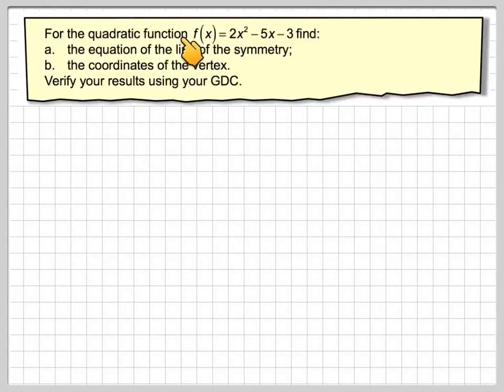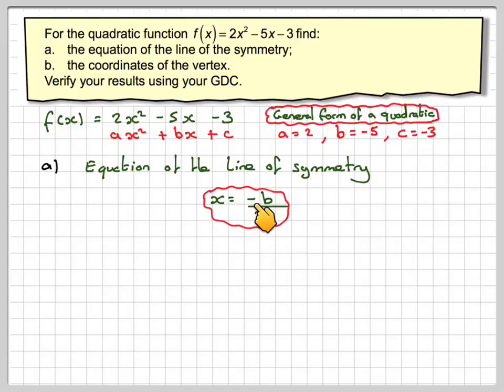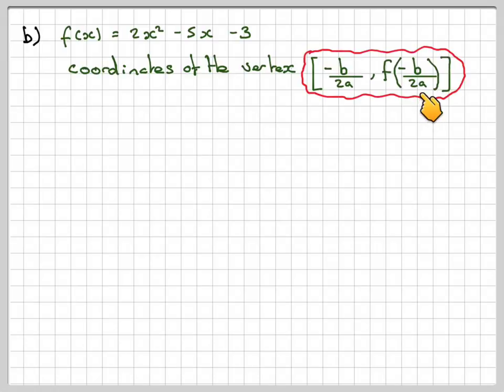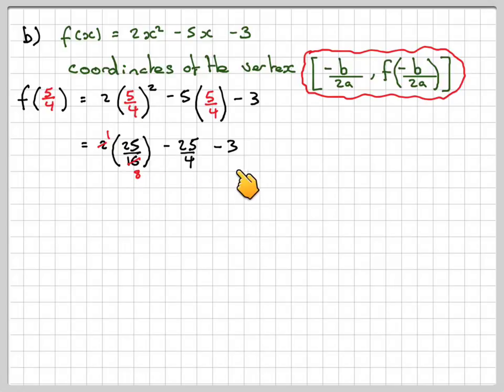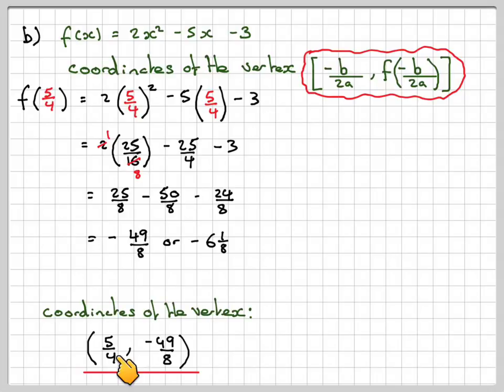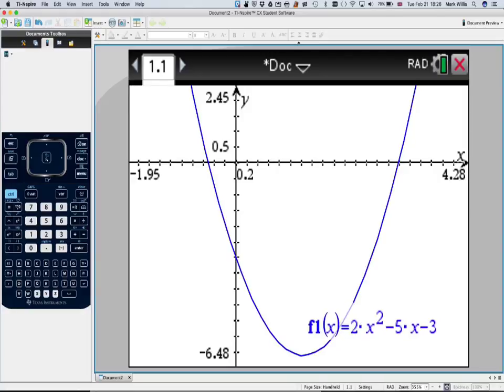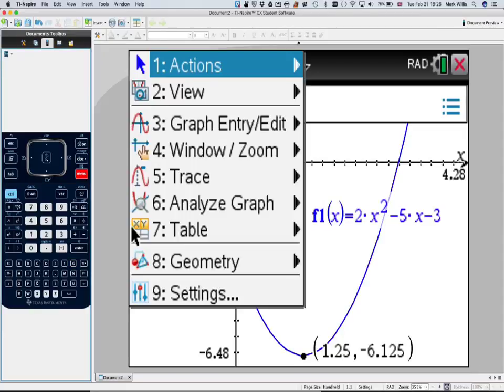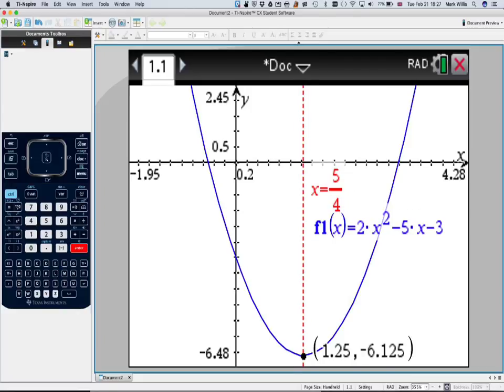Finding the line of symmetry and vertex of a quadratic function 01